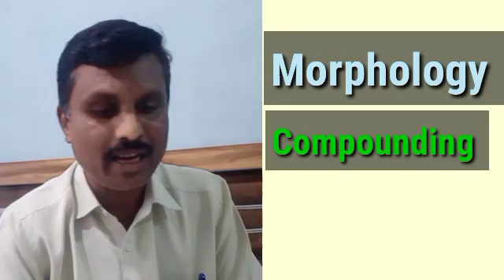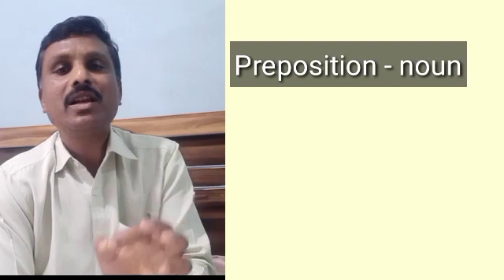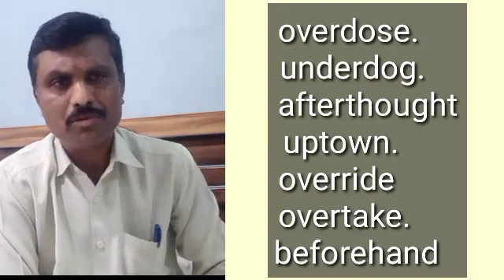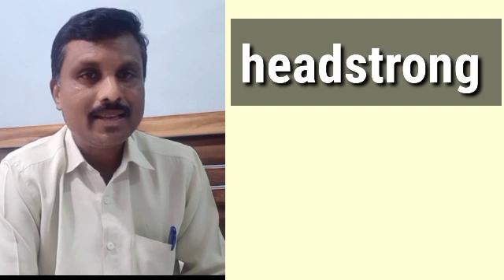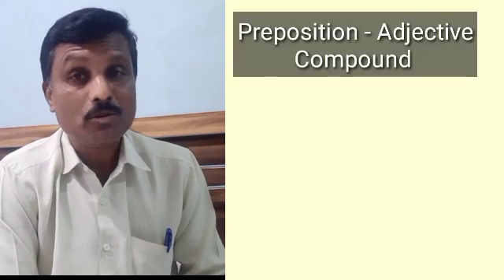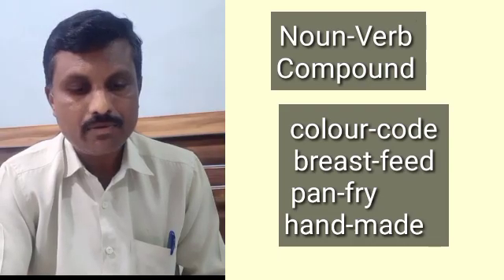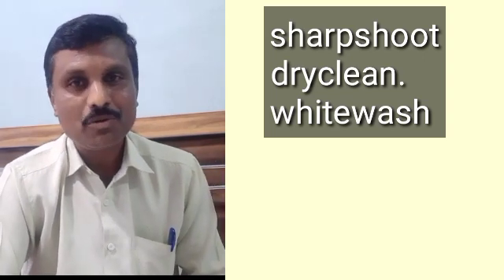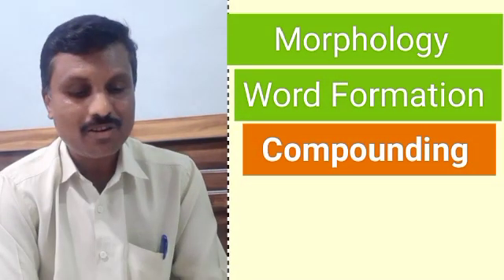Compounding in Morphology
Word Formation or Morphology
Noun-Noun
Noun-Verb
Preposition-Verb
Adjective-Noun
What is compounding in morphology and examples?
What is an example word compounding?
What are the types of compounding in morphology?
What is the meaning of compounding in linguistics?
What is the concept of compounding?
What is in compounding?
What are the 4 types of compounding?
What is compounding types?
Why is compounding used